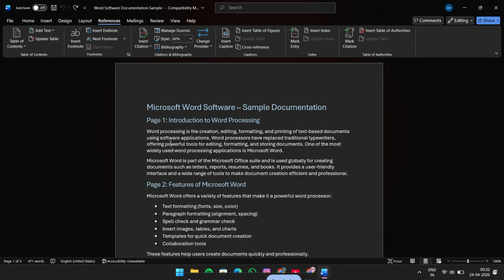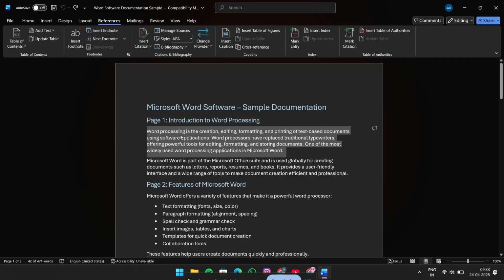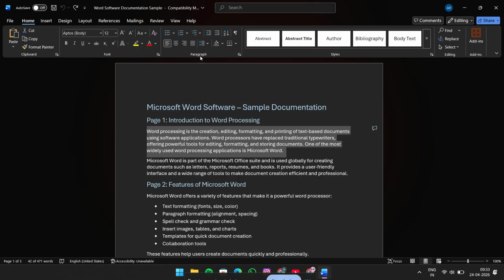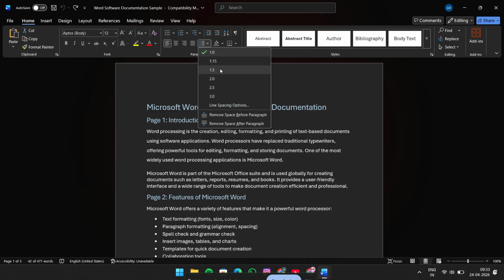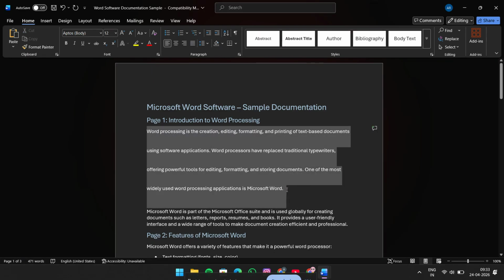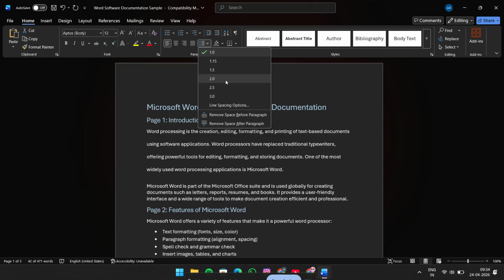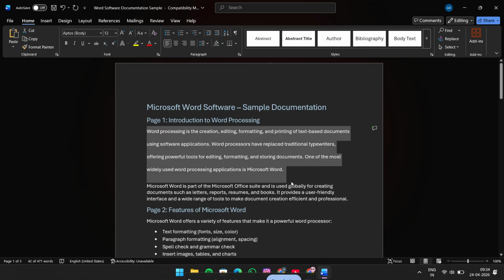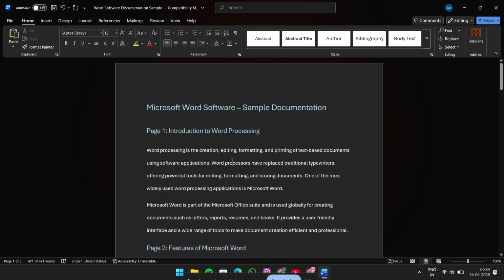How To Adjust Line Spacing In Microsoft Word (Easy Guide)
Learn how to adjust line spacing in Microsoft Word using the Home tab and Line and Paragraph Spacing tool. This quick tutorial shows you how to choose single spacing, 1.5 spacing, or double spacing for any document.

🕚Timestamps:
0:00 Introduction
0:23 Highlight Your Text
0:50 Go To The Home Tab
1:10 Open Line And Paragraph Spacing
1:37 Choose Your Spacing Value
2:10 Apply Spacing To The Entire Document

✍️What You'll Learn In This Video:
• How To Adjust Line Spacing In Microsoft Word
• How To Use The Line And Paragraph Spacing Button
• How To Select Single, 1.5, And Double Spacing
• How To Apply Spacing To A Whole Document
• How To Format Text For Better Readability

💡Pro Tips:
• Use Ctrl + A to quickly select the entire document before changing spacing.
• 1.5 spacing is a great middle ground for readability and clean formatting.
• Double-check paragraph spacing if your document still looks too far apart.
• Use the Home tab’s Paragraph group for the fastest line spacing changes.
• Save your document after formatting so your spacing changes are not lost.